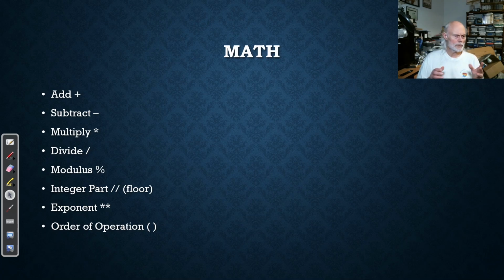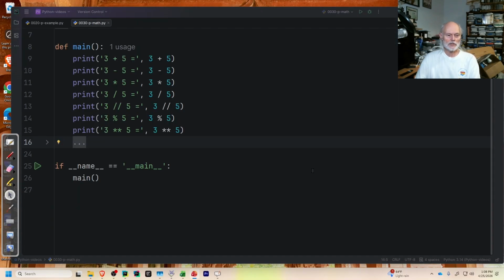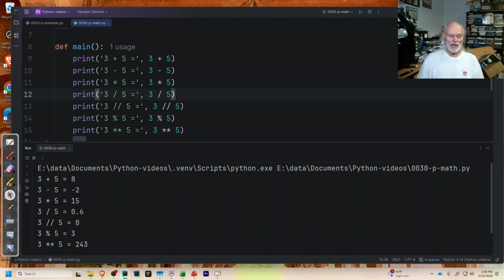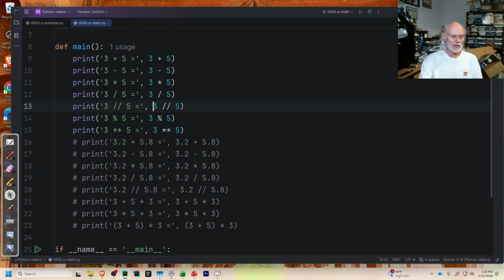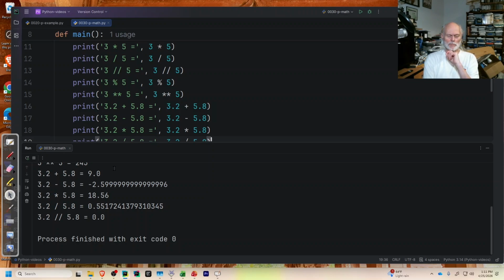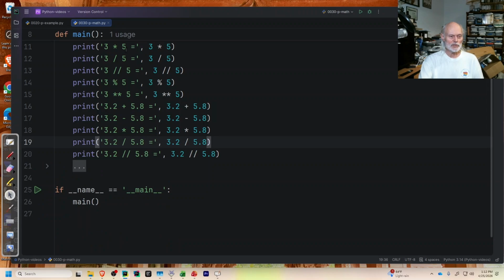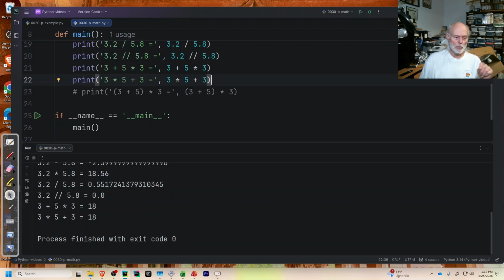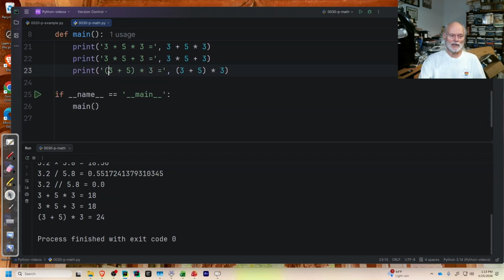Python Math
This video discusses basic math in Python.